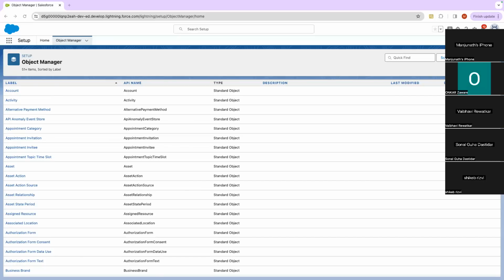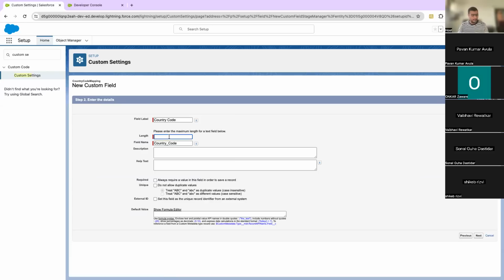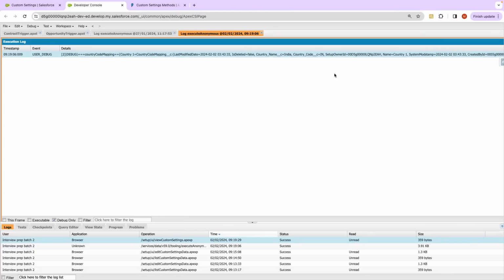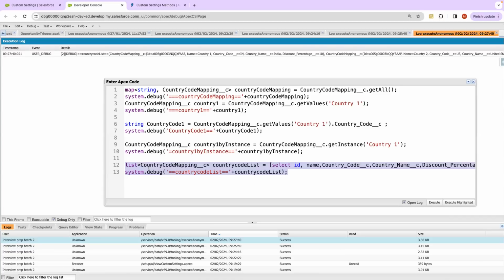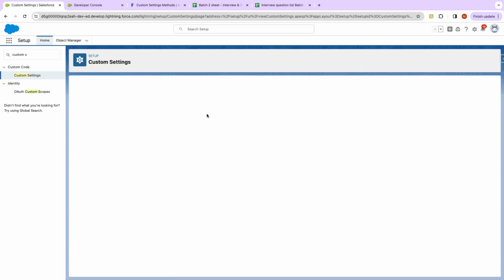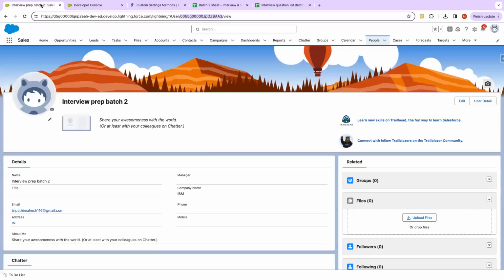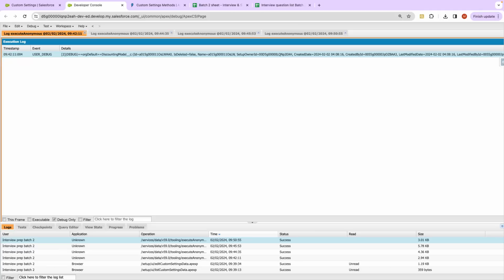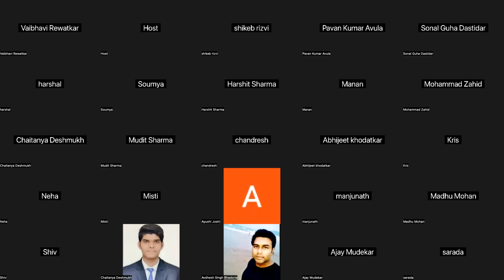Day 11 || All Interview Questions On Custom Settings || Live Demo and Explanation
This is the recording of day 11 of our interview preparation series.
We discussed custom setting in detail today.